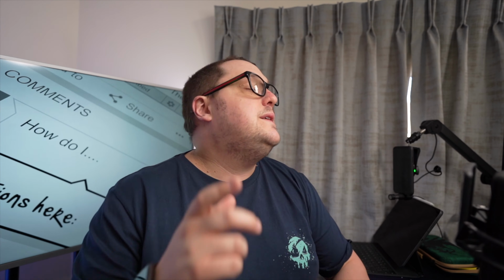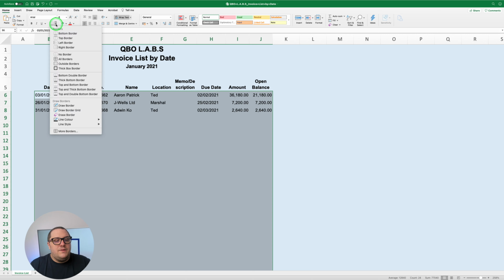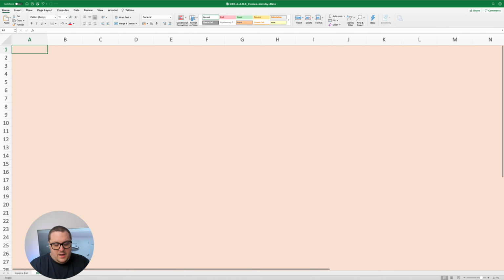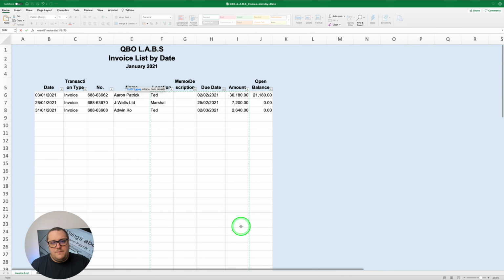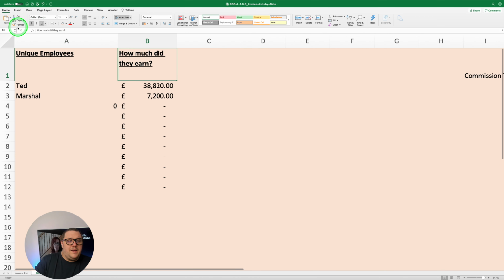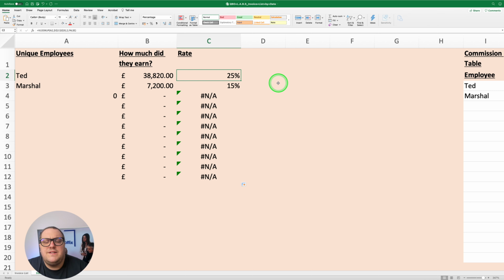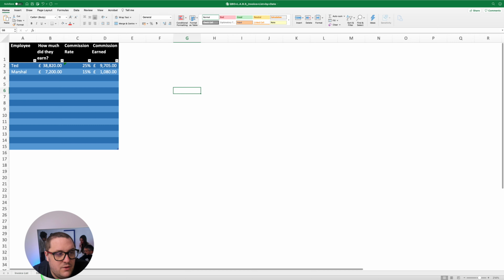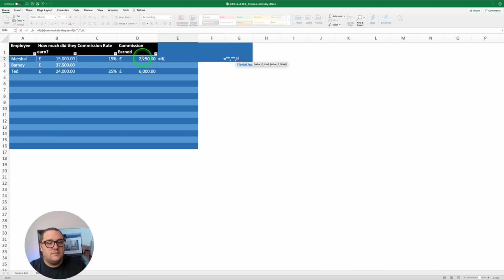Excel for Accounting - 10 Excel Functions You NEED to KNOW! with QuickBooks Online!